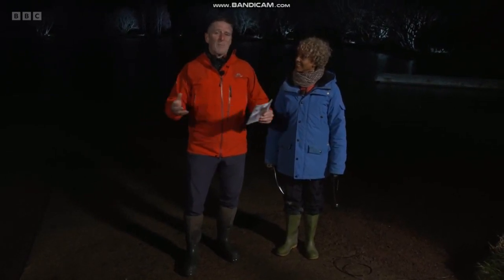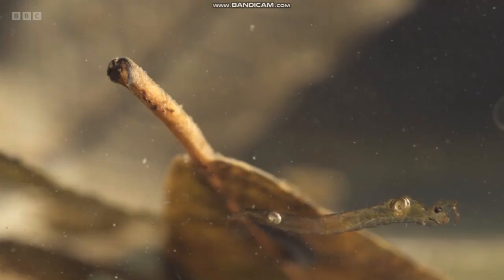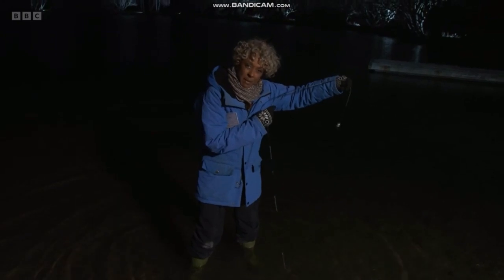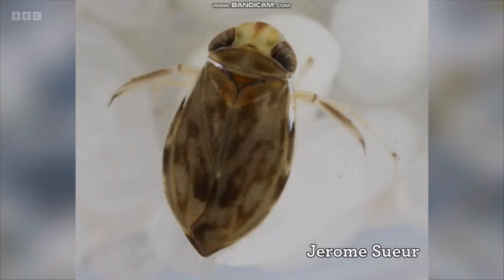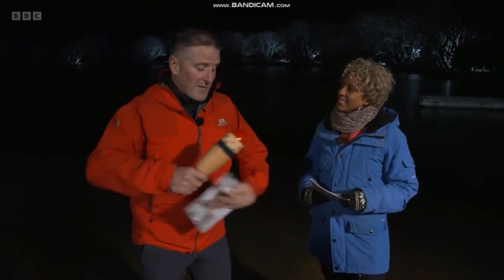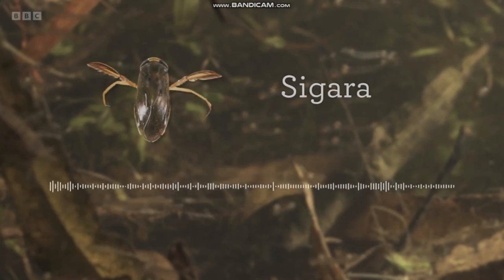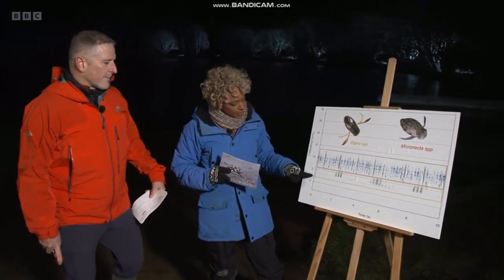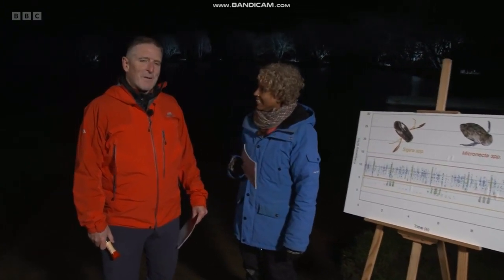BBC Winterwatch: Aquatic Insect Stridulation